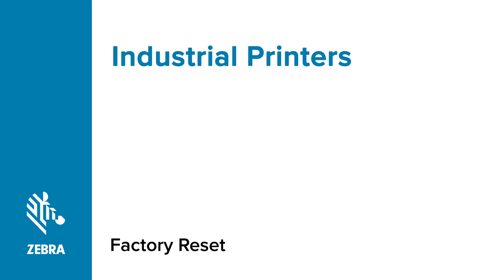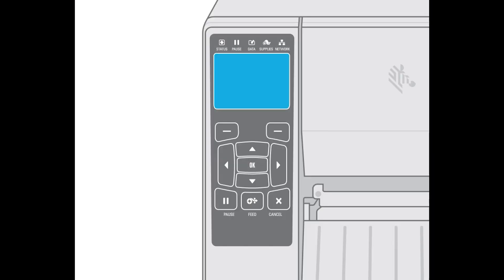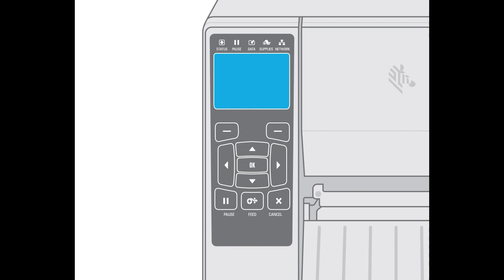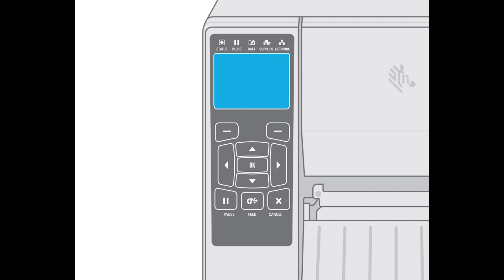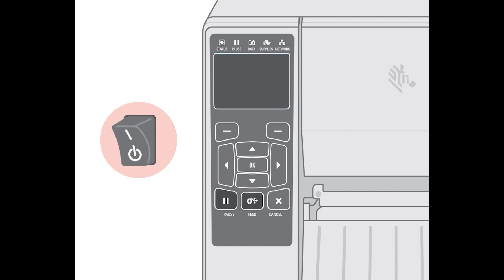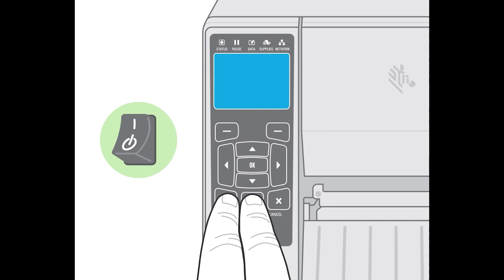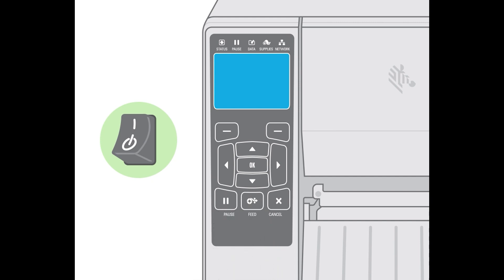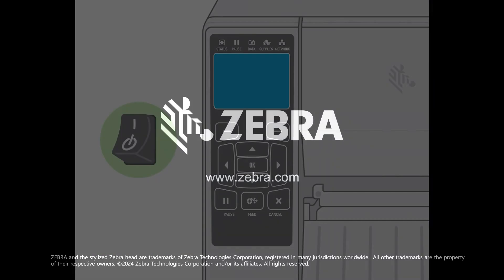Factory Reset Guide for Zebra Industrial Printers - Easy How to Tips and Tricks